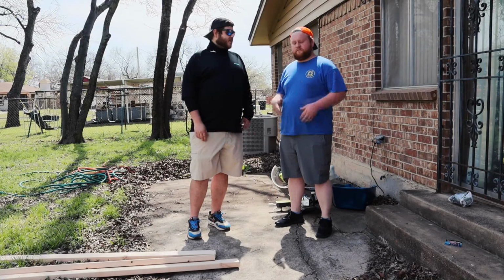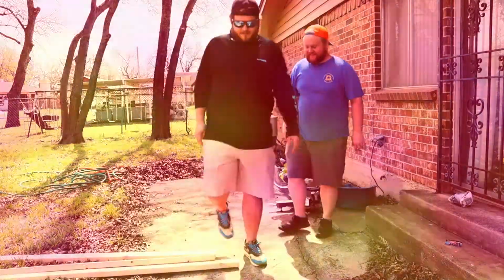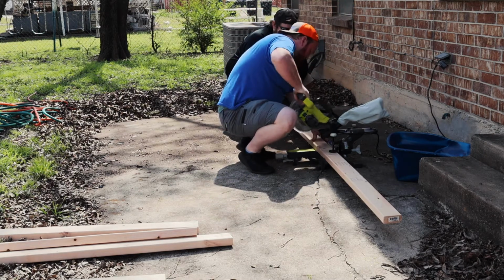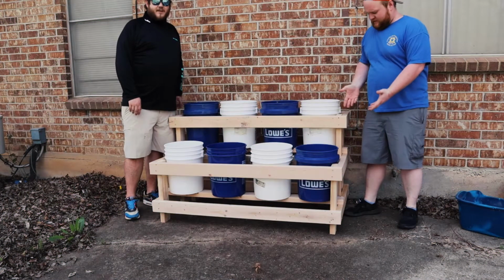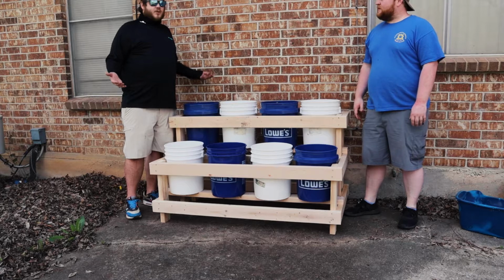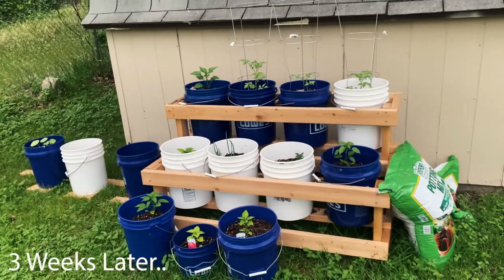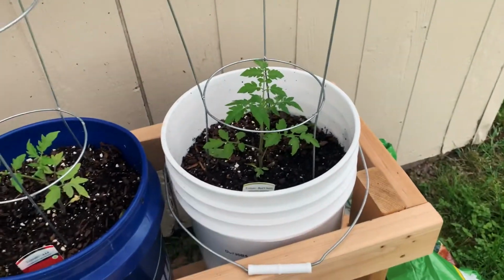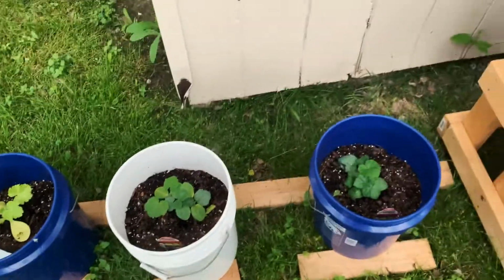Couched Builds #1 How to build a container garden out of 5 gallon buckets from georgeandjones.com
Dustin and Yogi take on building the container garden stand using 2x4"s, deck screws and 5 gallon buckets

^Check out that link for the full guide, cut list, and a lot more useful information. (We're not associated with them, just thought it was cool and wanted to share how we built it!)

Music is just a clip I found from bendsound.com